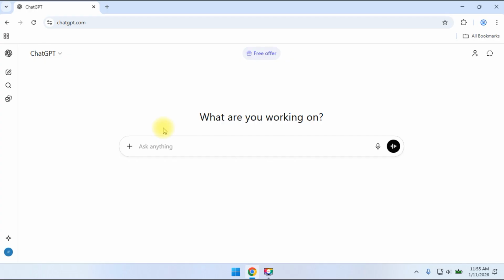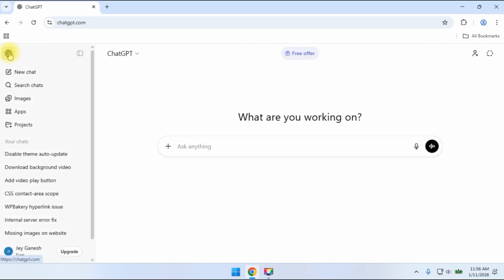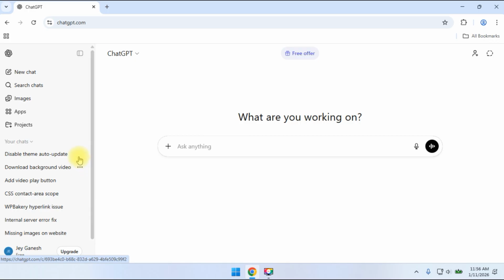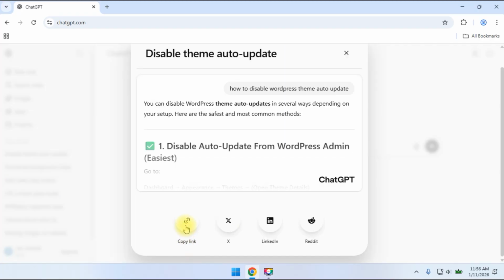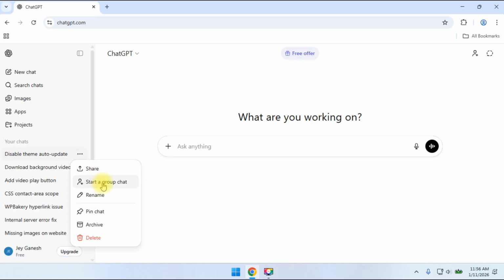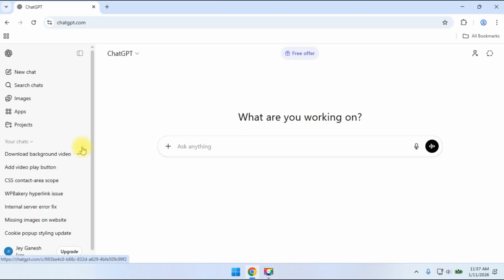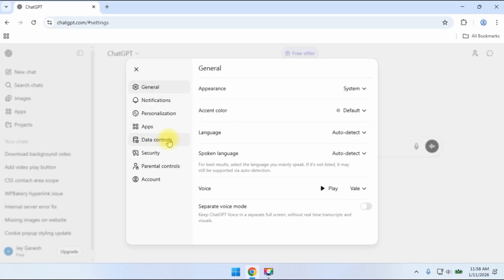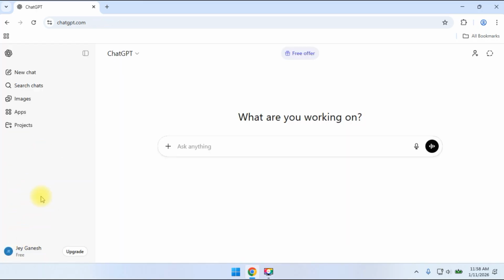How to Manage ChatGPT History | Delete all ChatGPT Chat History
Managing ChatGPT history helps you control what conversations are saved, reviewed, or used to improve your experience. Your chat history makes it easier to revisit past discussions, but you can also delete conversations, turn history off, or adjust privacy settings if you want more control. Learning how to manage ChatGPT history lets you keep your account organized, protect your privacy, and decide how your data is handled.